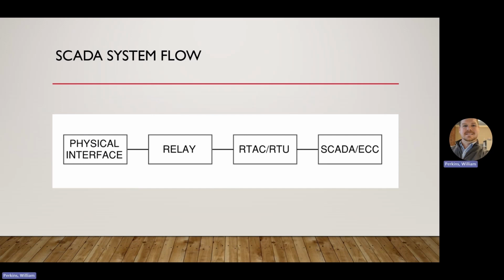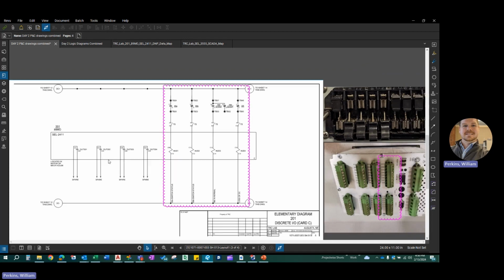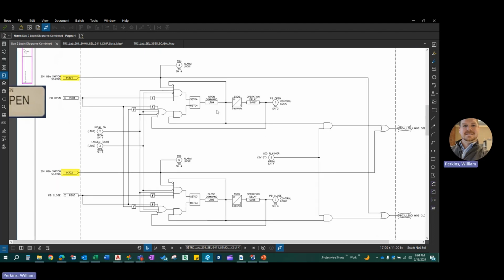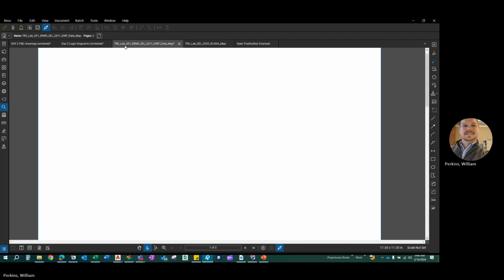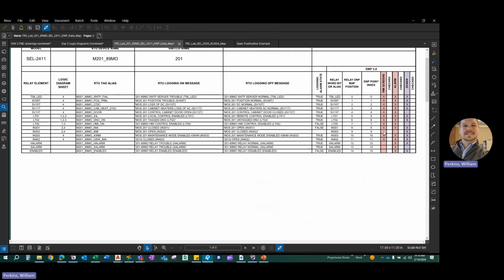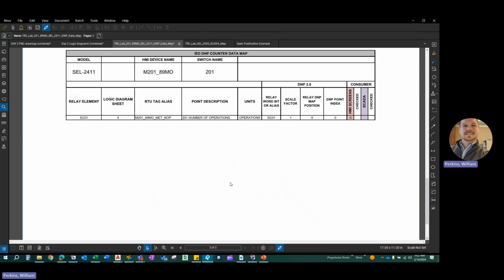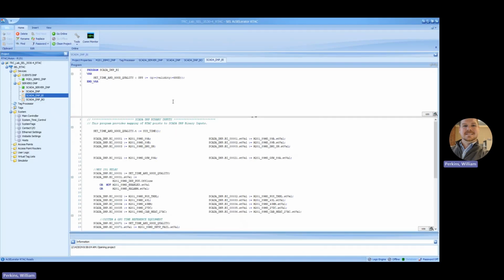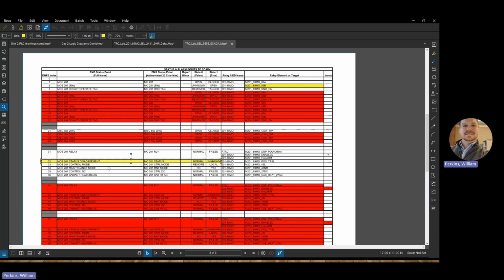EET 423 SCADA Day 2